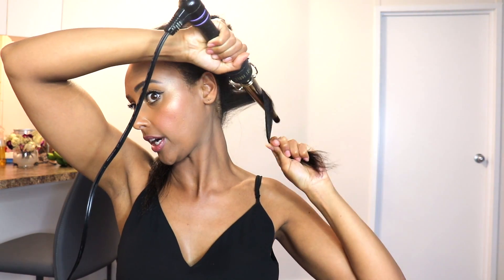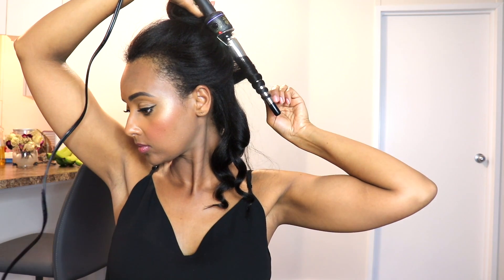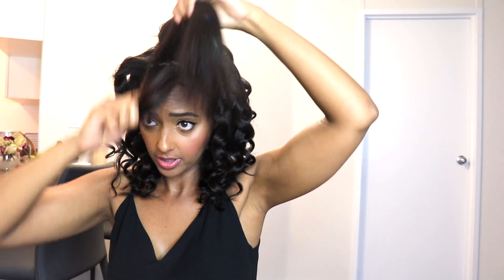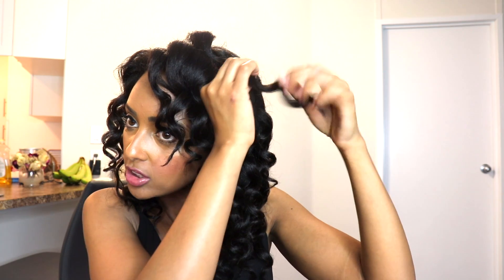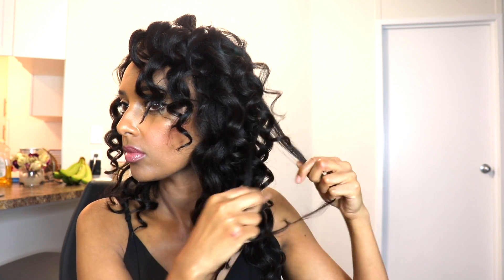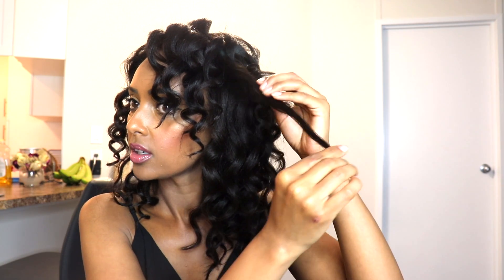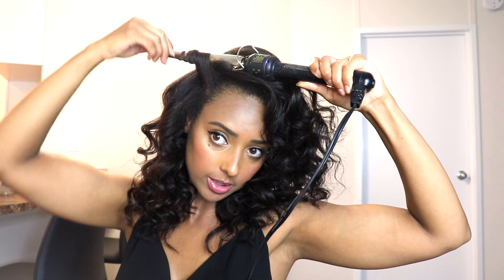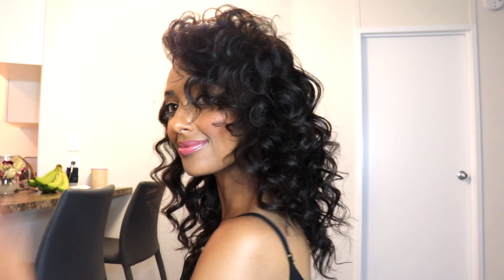Beach Waves & Soft Curls w/Curling Iron Wand Natural Hair Tutorial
Hey guys! A lot of you guys were interested in how I achieved my curls in my flat iron video, so in this video I share exactly how I achieved those curls! Hope you enjoy this super easy and cute hairstyle.

Product mentioned in this video:
Hot tools curling iron

Camera Used To Film Video:
Ring Light: